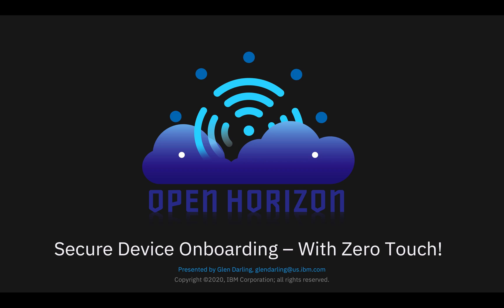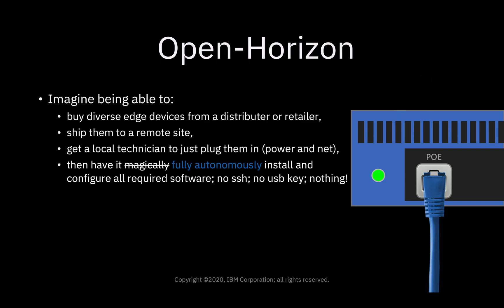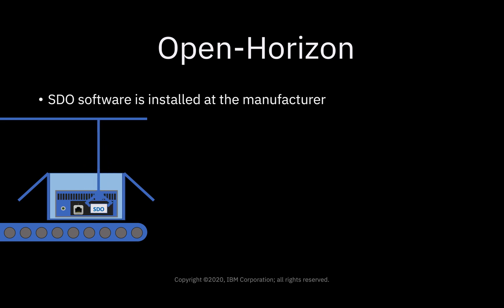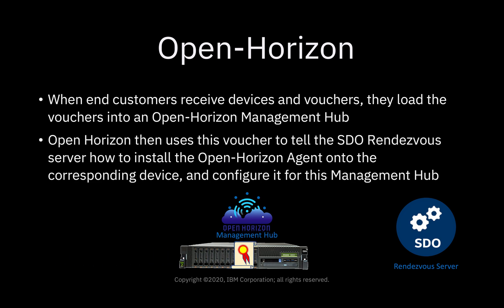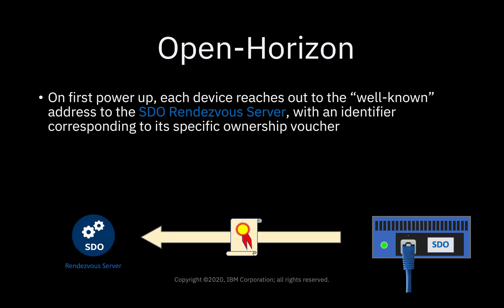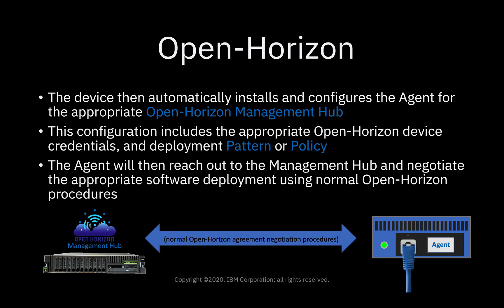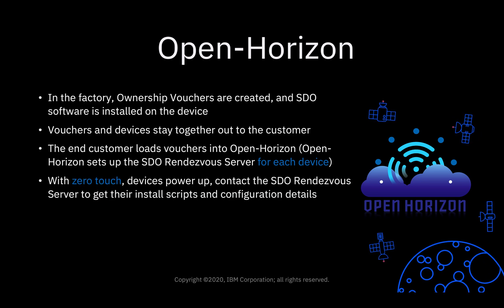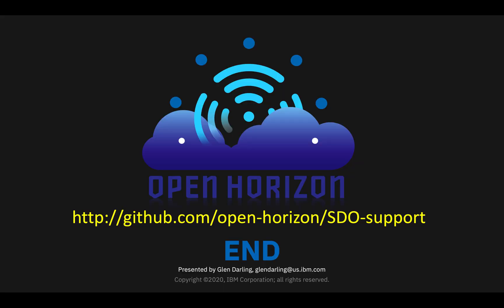Secure Device Onboarding with Open-Horizon — Plug It In and Walk Away!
A 4-minute video explaining how LF Edge's Secure Device Onboarding (SDO) works with Open Horizon to give a truly “Zero Touch” install experience in the field. As long as your device has power and a network connection it will know its designated purpose and will fully automatically install the right software and be configured for its specific role in the field.